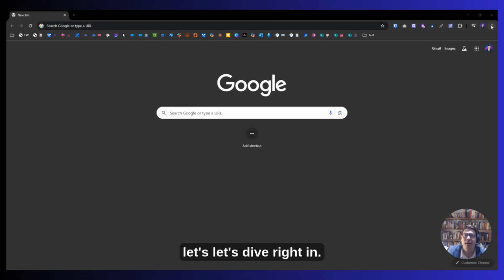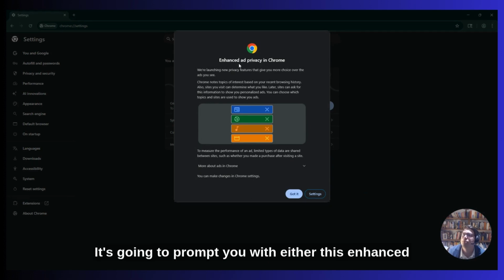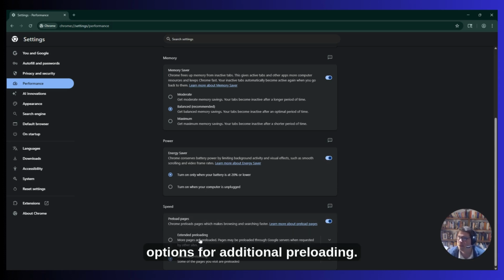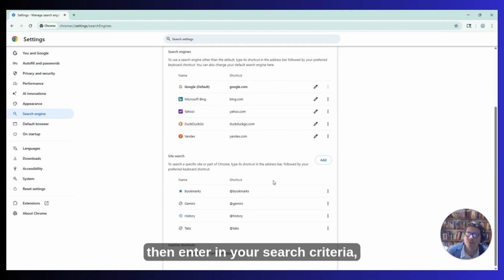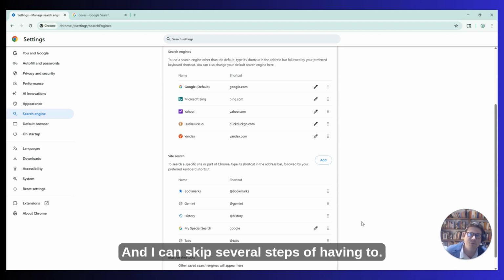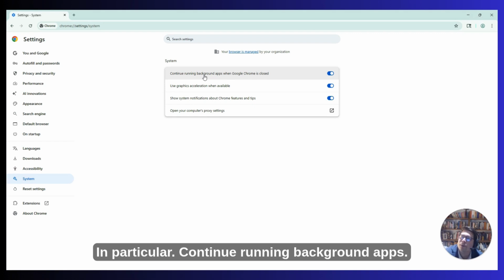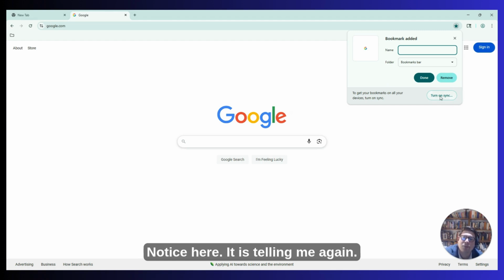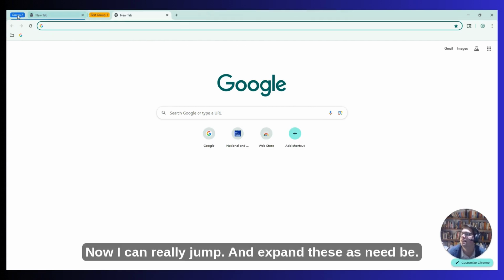Master Google Chrome Like a Pro (Part 1) | Boost Productivity with These Browser Hacks!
🚀 Ready to supercharge your productivity in Google Chrome? In this first episode of my Browser Optimization Series, I’ll walk you through essential setup tips that will save you time and effort every single day.

🔧𝗪𝗵𝗮𝘁 𝗬𝗼𝘂’𝗹𝗹 𝗟𝗲𝗮𝗿𝗻 𝗶𝗻 𝗣𝗮𝗿𝘁 𝟭:

● How to set up Chrome profiles for work/life balance
● Smart password management strategies
● Power searching with the omnibar
● Creating custom search engines
● Bookmark bar tips & tricks
● Organizing your tabs with tab groups